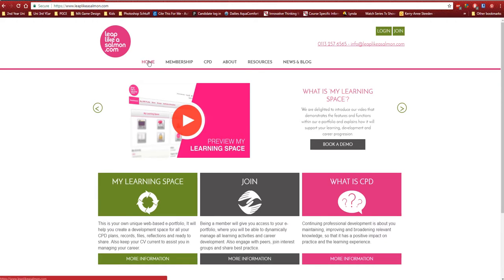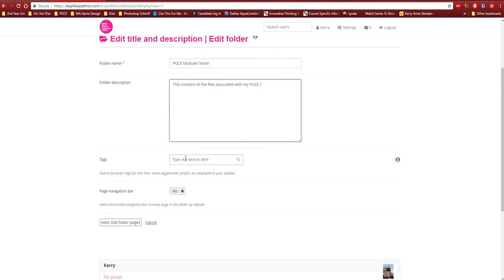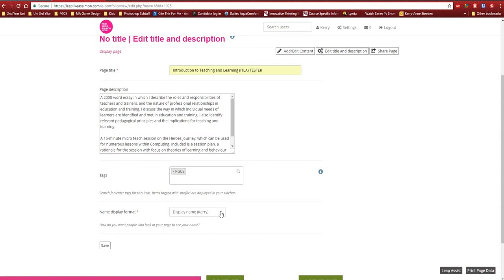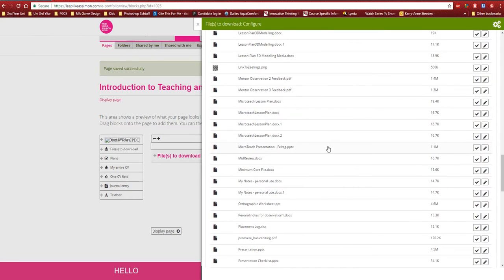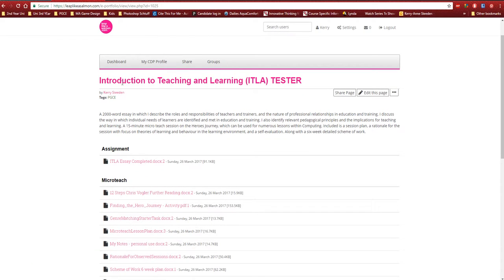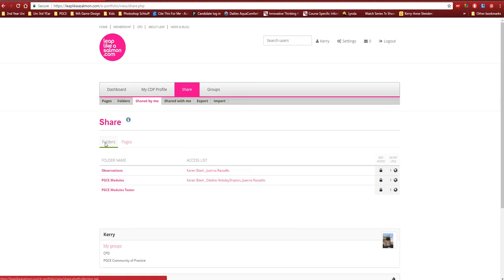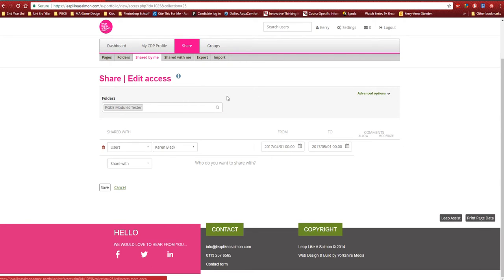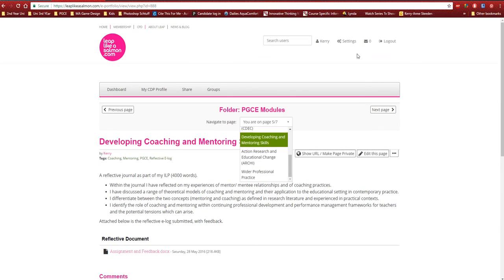Leap Like A Salmon 2017 (PGCE)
How to create a Folder/Pages, upload files and Share with individuals/groups in